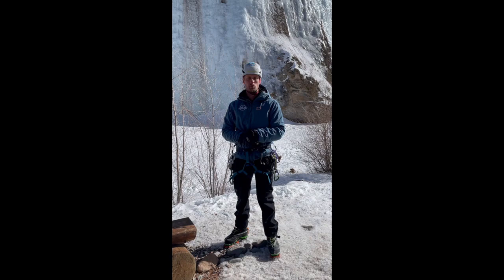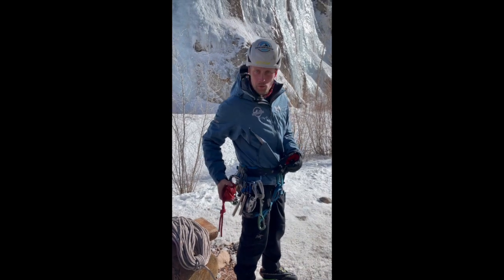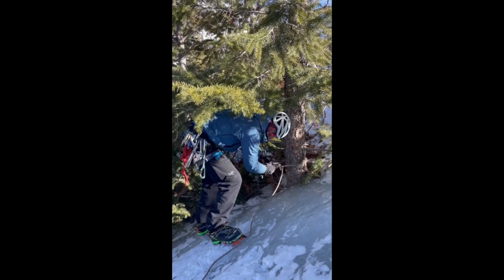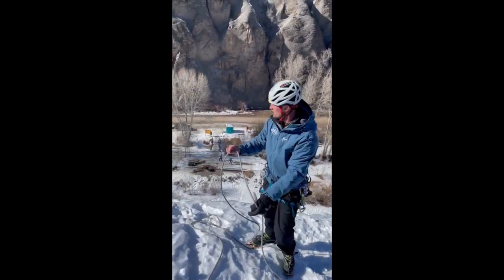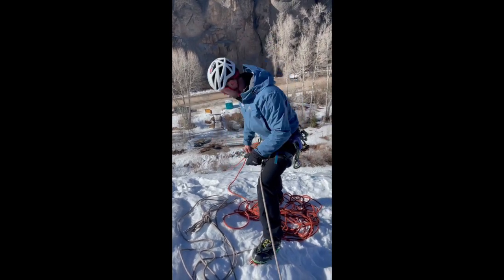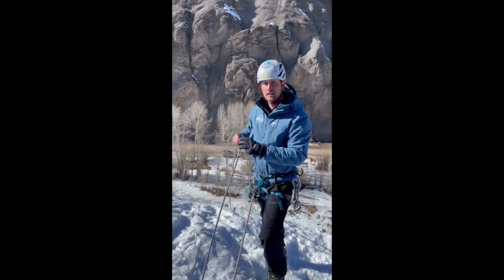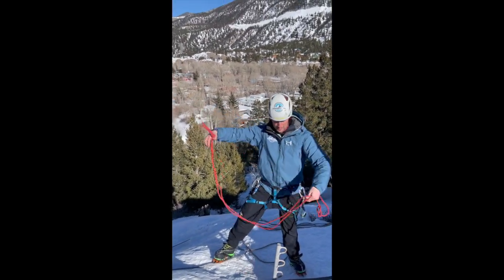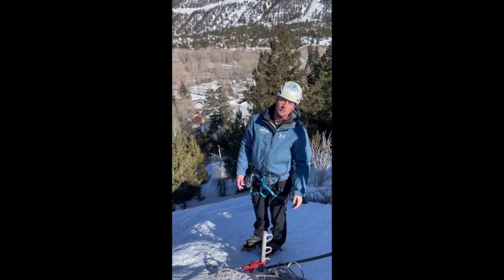Lake City ice climbing set-up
This video is a brief overview for ice climbers looking for an intro to the main cliff at Lake City. This video is not designed to act as a guide for setting up a toprope for beginners, there are many details left out. Please seek qualified instruction before ice climbing.